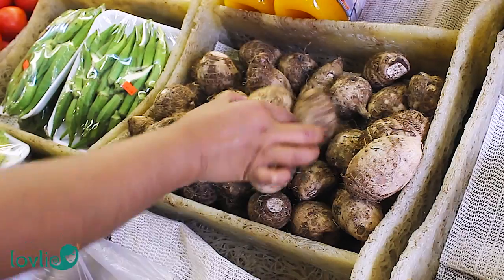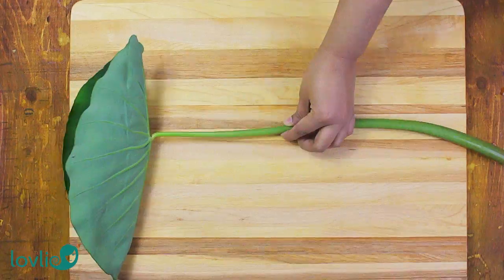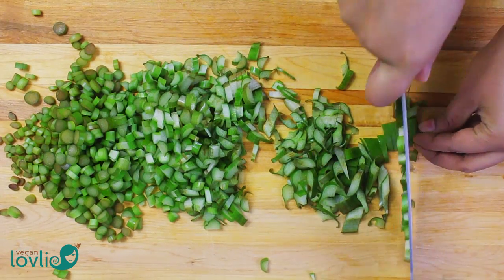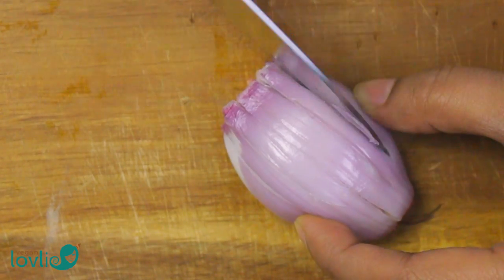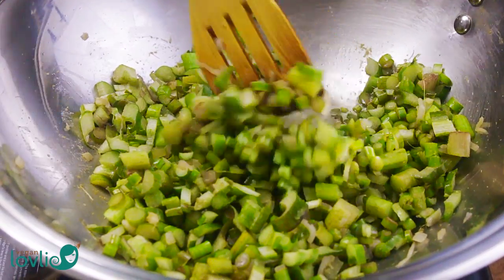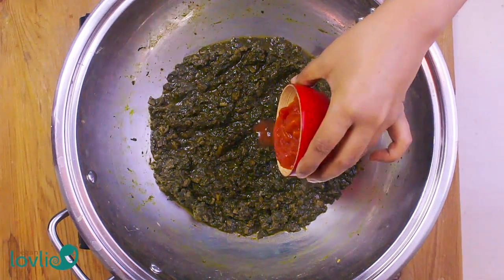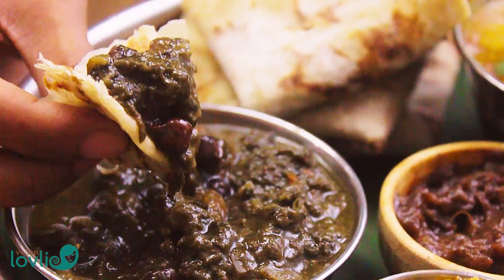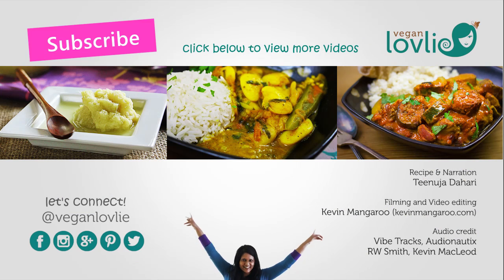Stewed Taro Leaves - Mauritian Recipe - Brede Songe Touffé | Vegan/Vegetarian Recipe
✿ Veganlovlie Recipes - Stewed taro leaves (brede songe touffé) - Vegan: is a classic Mauritian recipe. Leaves of the taro plant are cooked over a long period of time with light spices, tomatoes and tamarind. The result is a creamy silky texture that is really unlike any other greens.
Enjoy this dish accompanied by other curries and condiments. See below for suggestions.

✿ RECIPE SUGGESTIONS ✿
-- Try stewed taro leaves with

✿ In our @ VEGANLOVLIE KITCHEN ✿
» Pressure cooker
» Cast iron skillet
» Circular wooden board and rolling pin
» Cast iron griddle
» Hand blender
» Measuring cups
» Measuring spoons
» Kitchen food scale
» Dry food containers
» Stainless steel food containers set
» Thermos thermal water bottle
» Manual spice grinder
» Carbon steel wok
» Burnished bamboo angled spatula
» Burnished bamboo all-purpose spatula
» Chinese cleaver

Teenuja (◕‿◕✿) + Kevin ⊂◉‿◉つ

▶ Audionautix
▶ RW Smith
▶ Vibe Tracks